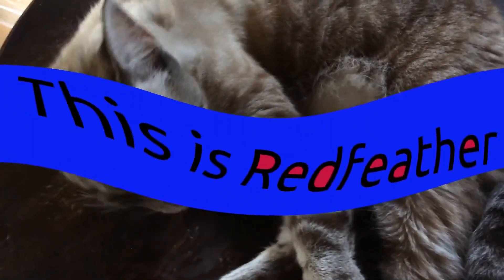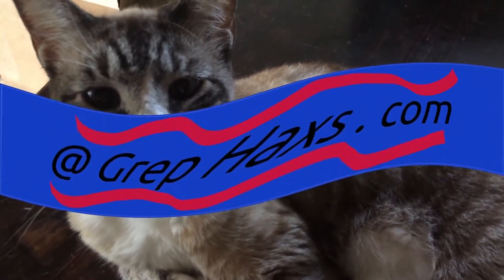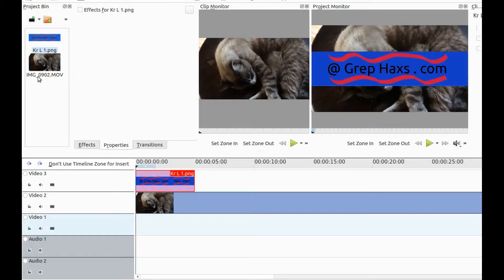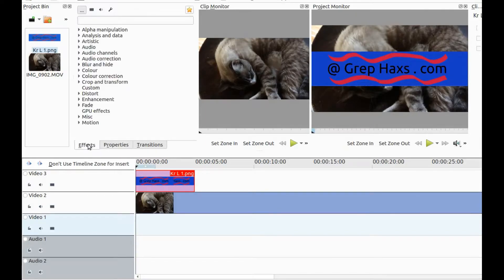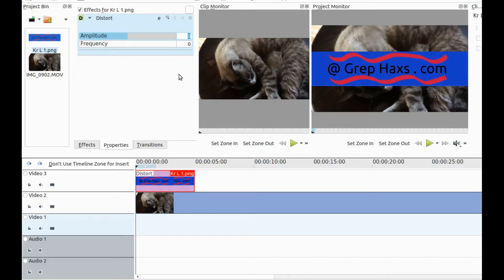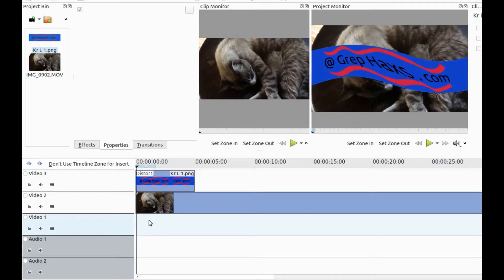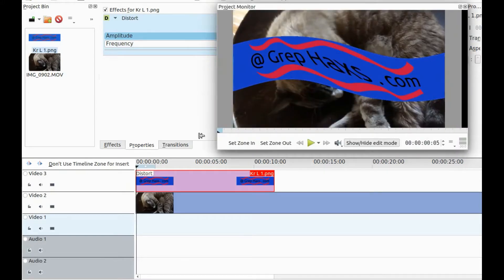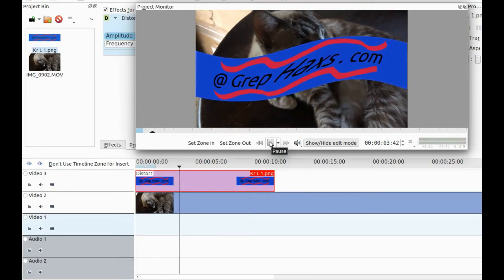Kdenlive How To Put A Wave In Your Logo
Subject    : Kdenlive placing a wave in a logo

Objective : Show how to place a wave into a logo using a effect called
distort .
Secondary objectives explain how even though different size logos were
used the amplitude and frequency settings are the same for all of them .
Explain to set logo and video on the time line showing how to increase
the duration of a logo .